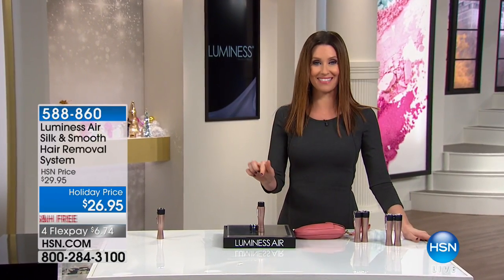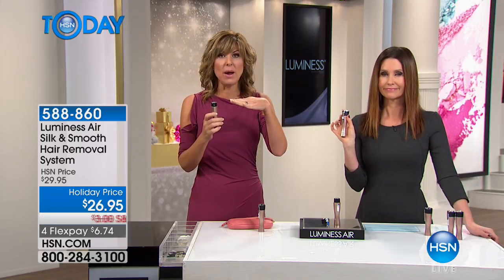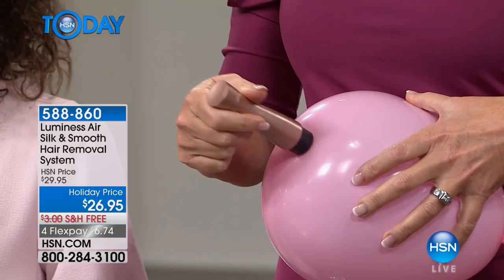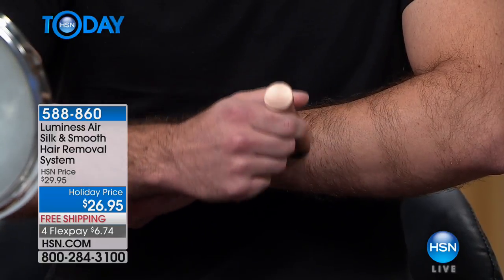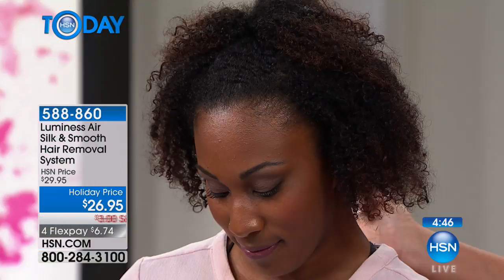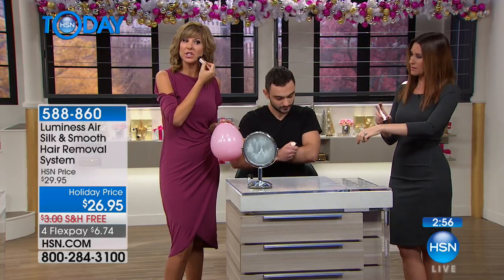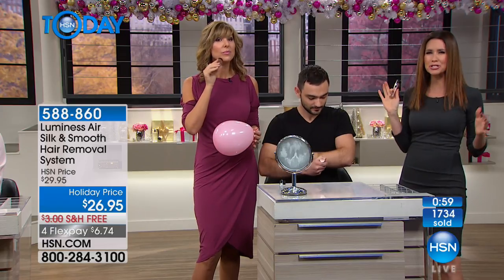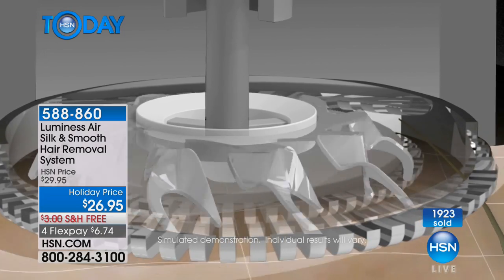Luminess Air Silk Smooth Hair Removal System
Device specially designed to gently remove hair on the face, arms, underarms, bikini and other areas

    Silk  ...